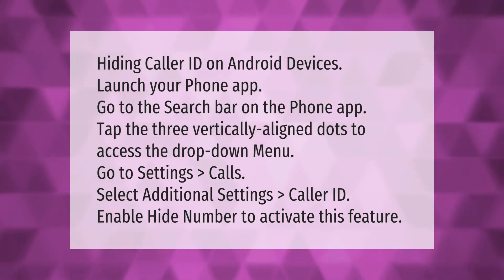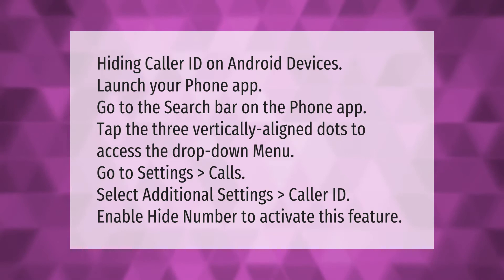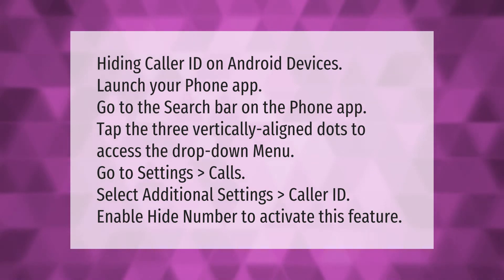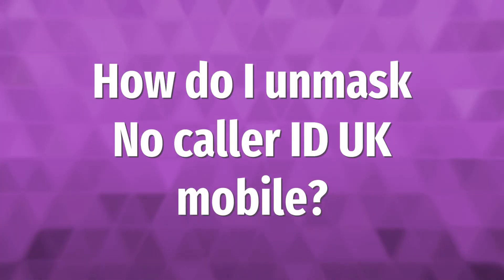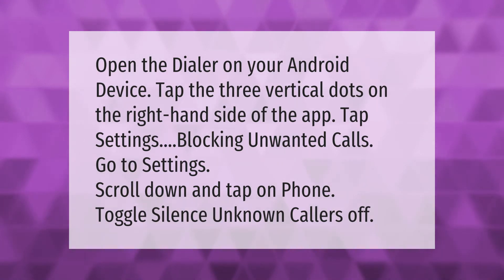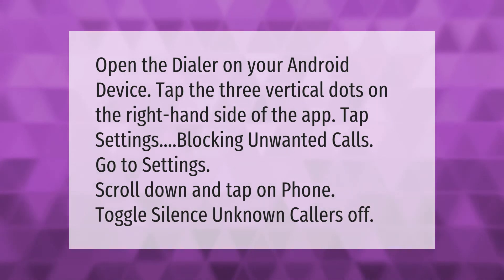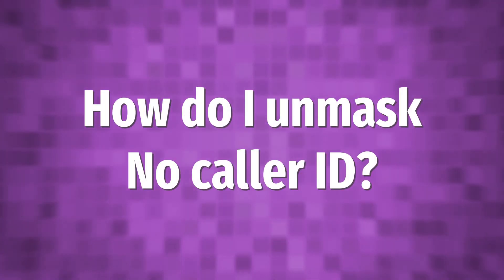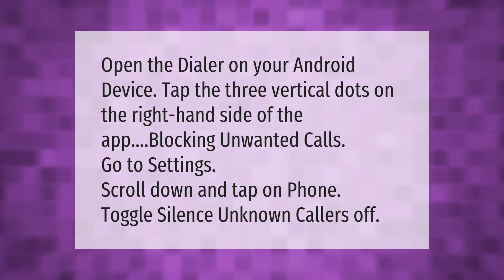How can I find out no caller ID for free?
00:00 - How can I find out no caller ID for free?
00:40 - How do I unmask No caller ID UK mobile?
01:08 - How do I unmask No caller ID?

Laura S. Harris (2021, September 12.) How can I find out no caller ID for free?
    AskAbout.video/articles/How-can-I-find-out-no-caller-ID-for-free-261863